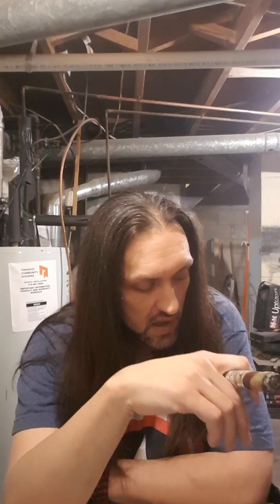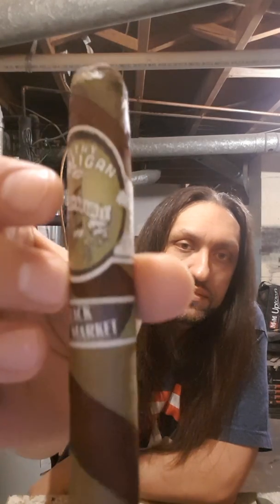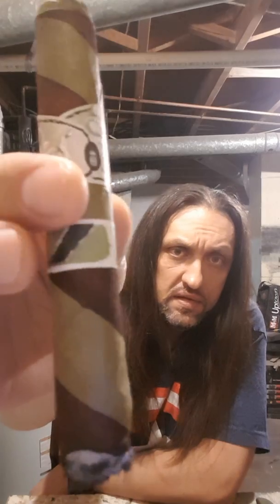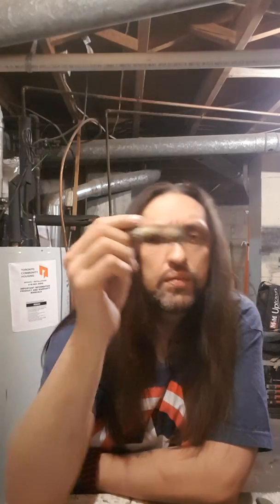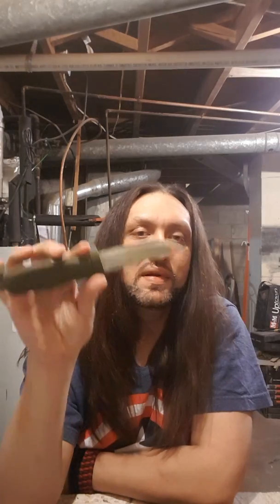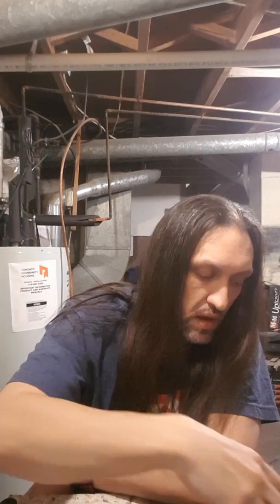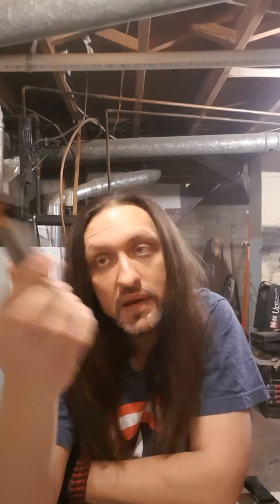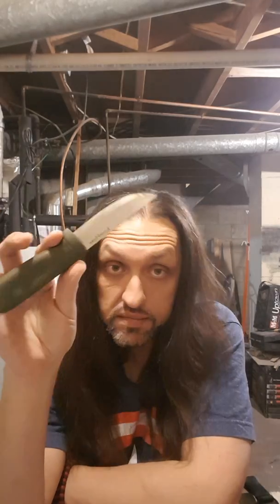Cold steel Finn hawk and Alex Bradley blackmarket filthy hooligan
Review of the finn hawk and filthy hooligan .